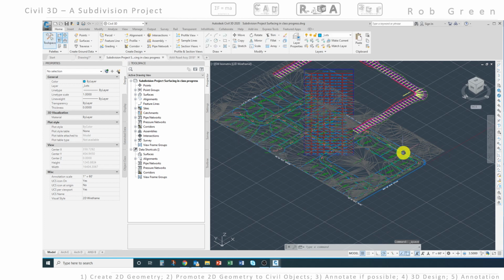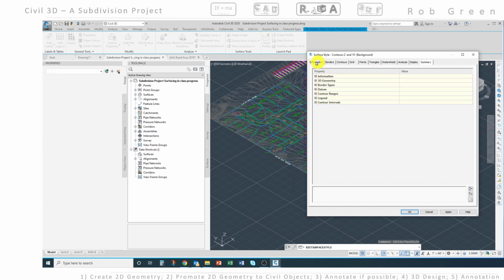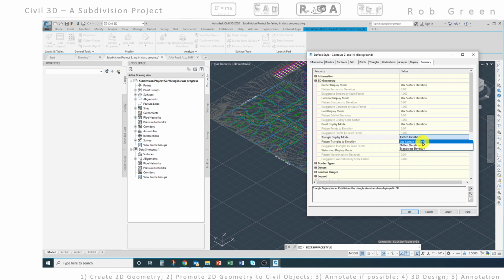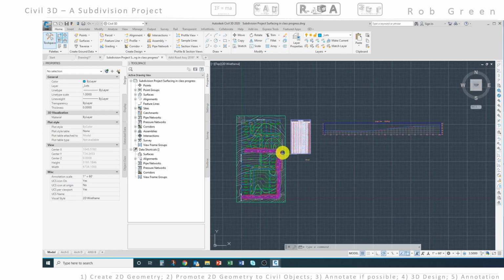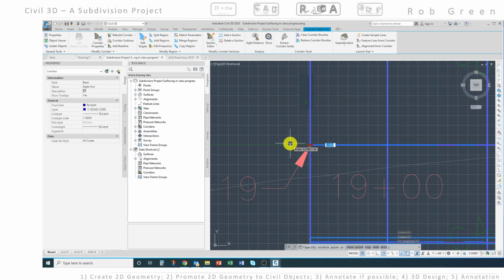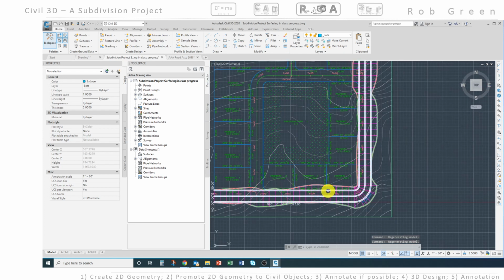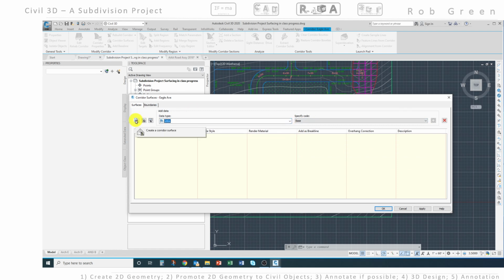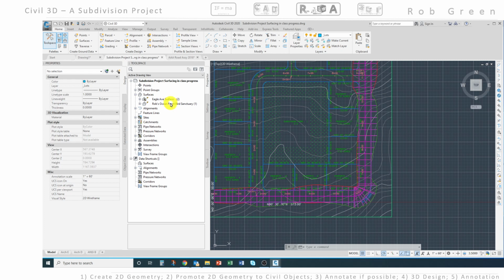Civil 3D Echolan Estates Surfacing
This video is part 4A of a 5 part series.  the topics covered are elevation views and elevation design, sub-assembly use, corridor creation, and cut & fill volume calculations.